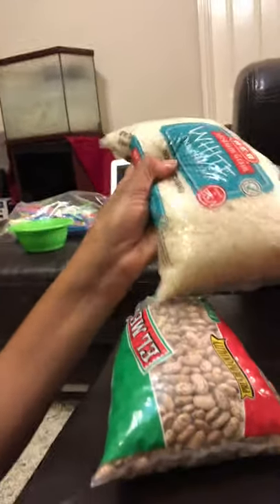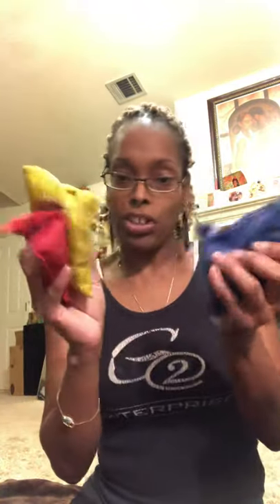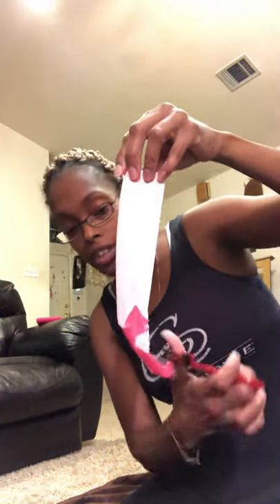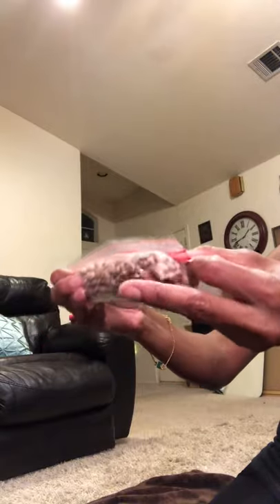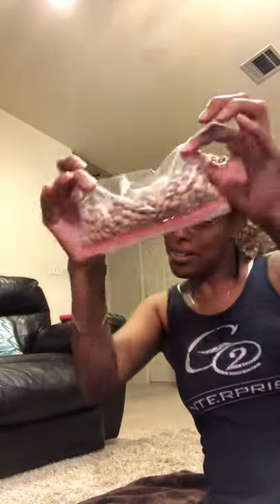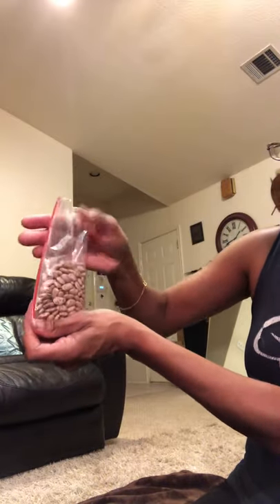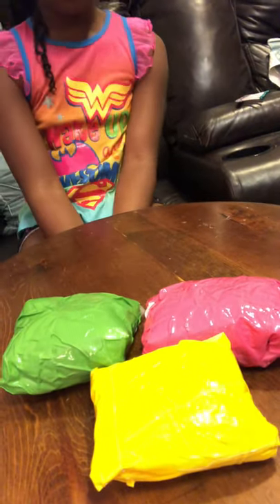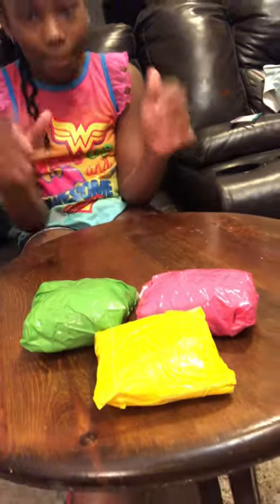How to Make Bean Bags at Home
This video will walk you through how to make 2 different size Bean Bags using materials you have at home.

Supplies Needed:
1. Different Size Baggies with Zip Seal (I used sandwich size & snack size)
2. 1 Small Bag of Dry Rice or 1 Bag of Dry Beans
3. Scissors
4. Colored Duct Tape
5. Measuring Cups (1/2 Cup, 1 Cup)

Use:
For FUN!!!